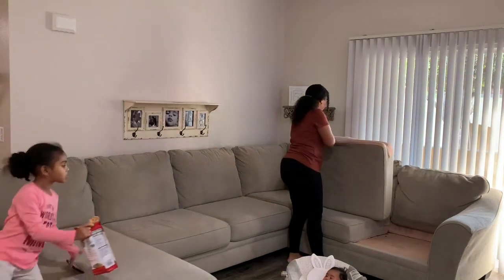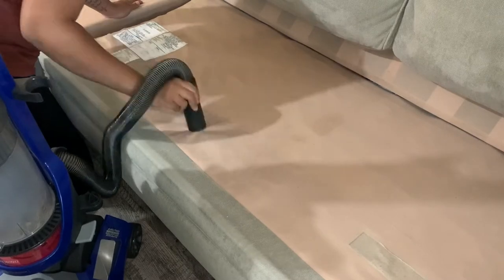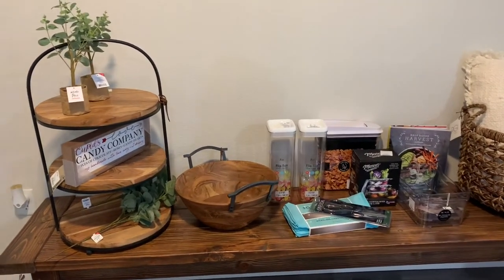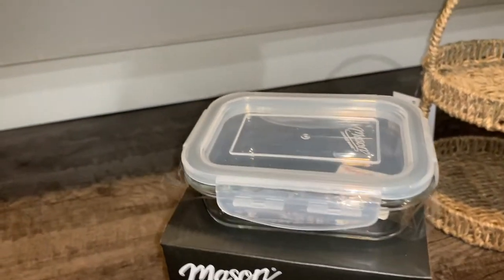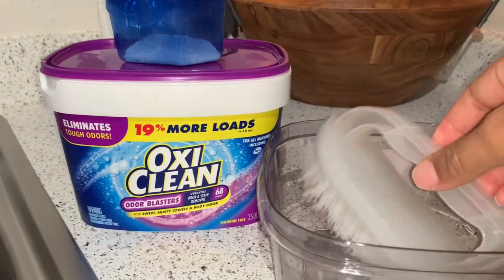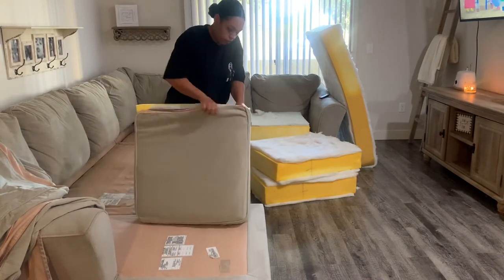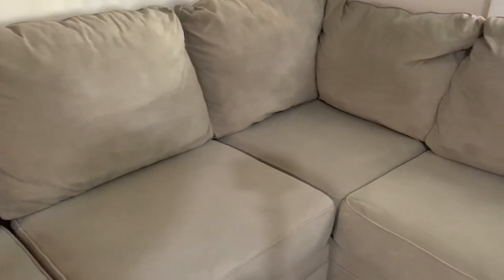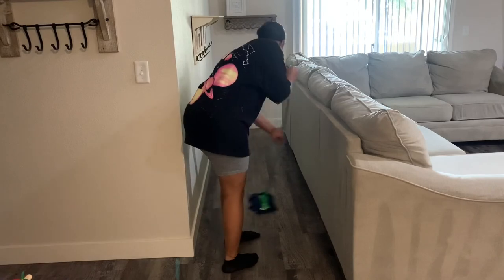EXTREME DEEP CLEANING | HOW TO MAKE YOUR COUCH SMELL FRESH + FARMHOUSE HOME DECOR HAUL!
Hey friends! In today’s video I’ll be sharing some tips and tricks on how to deodorizer your couch to make it smell nice and fresh! I’ll also be sharing a recent home decor haul from Homegoods and Target! Lots of fun goodies!